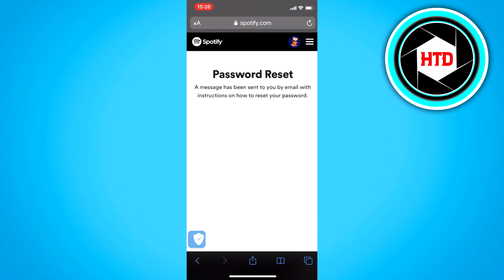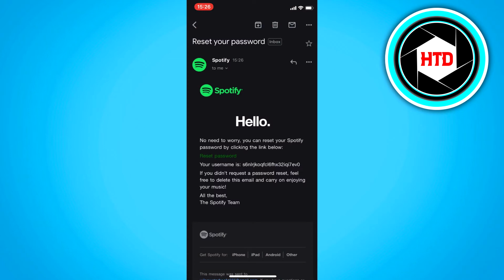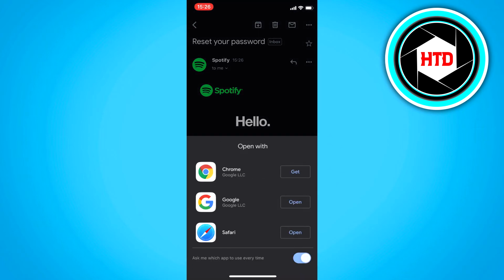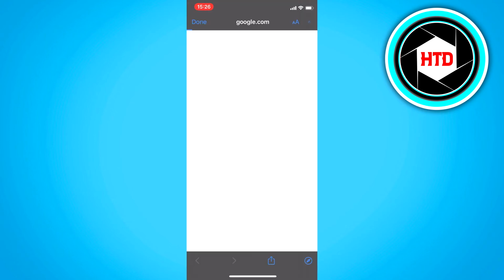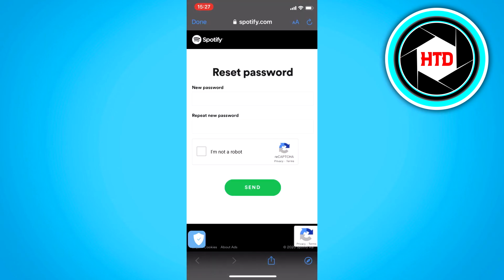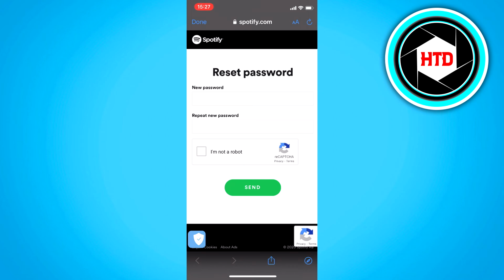How to Reset Spotify Password on Phone [2025]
Learn How to Reset Spotify Password on Phone

In this video I show you how you can reset your spotify password on your phone. This is a quick spotify tutorial that shows you how to reset a password.